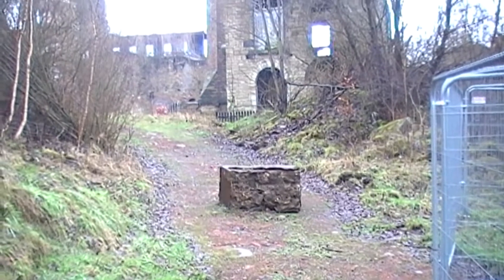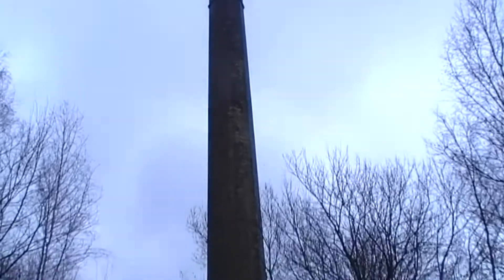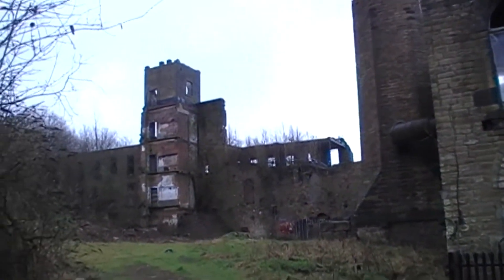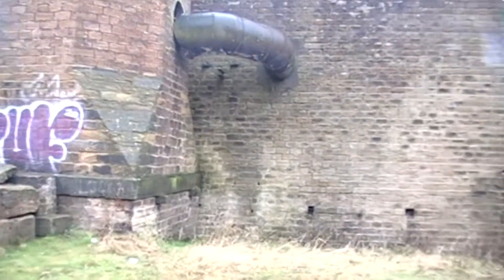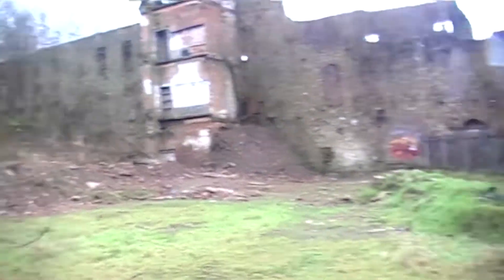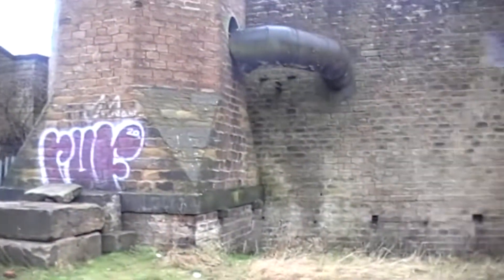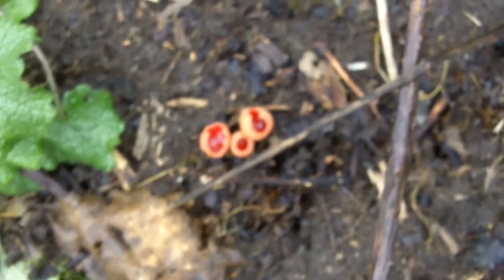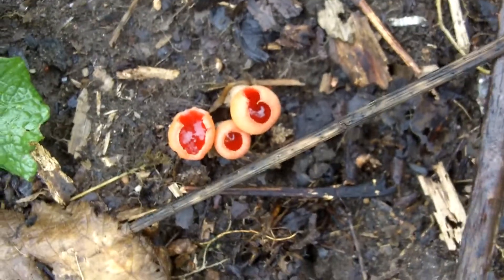More exploring in my local area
A bit more exploring to an area iv'e not been before whilst out on my daily health walk.